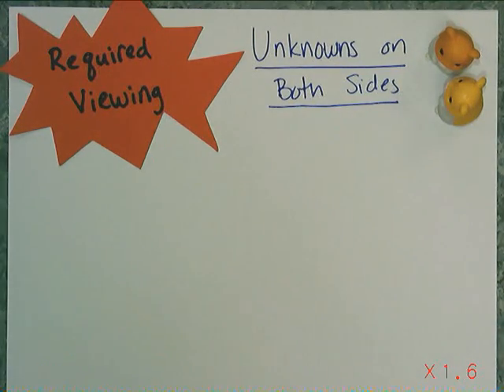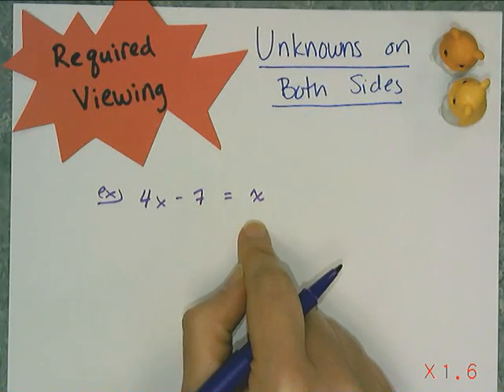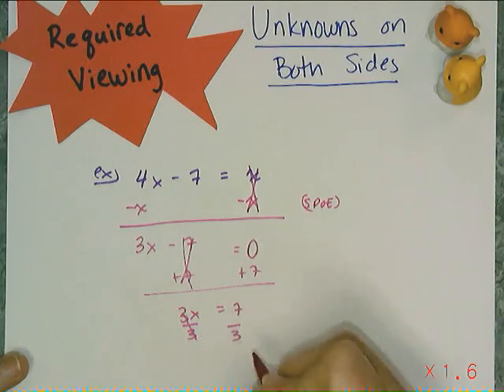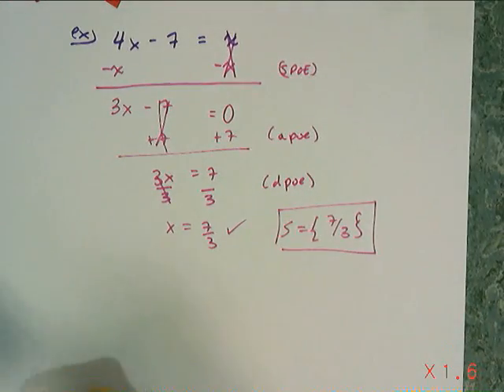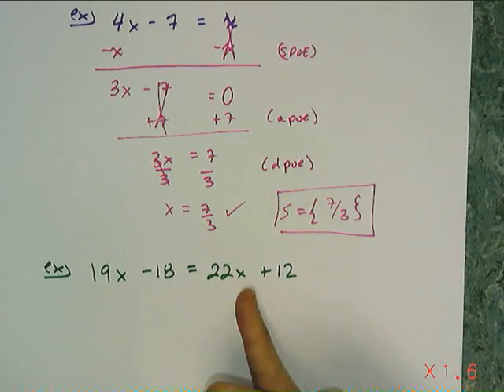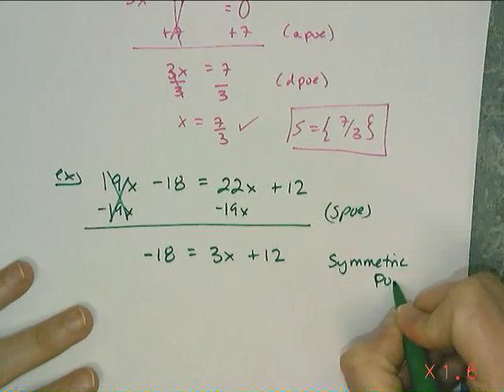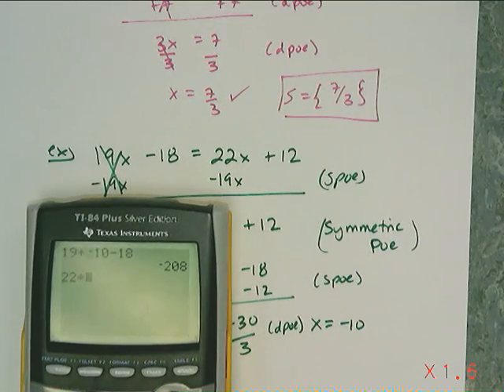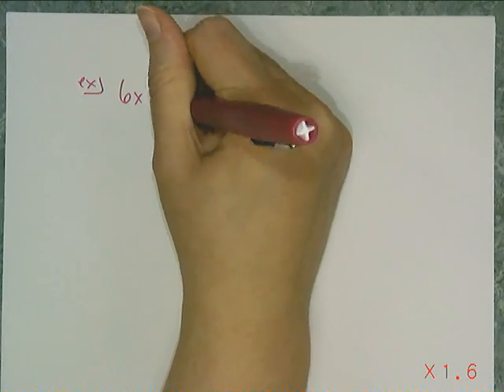Solving Unknowns on Both Sides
In this lesson you will learn how to solve equations where the unknown appears on both sides of the equation... and sometimes strange things will happen!  Section 3.04 of the book.